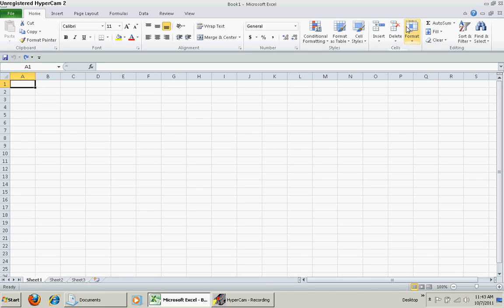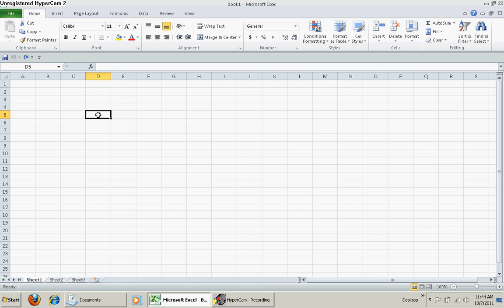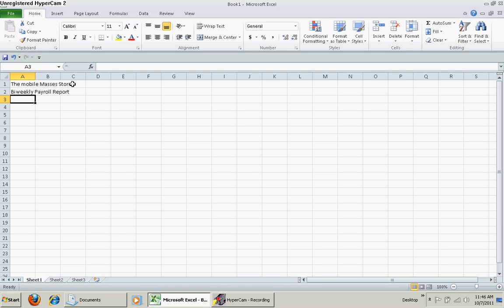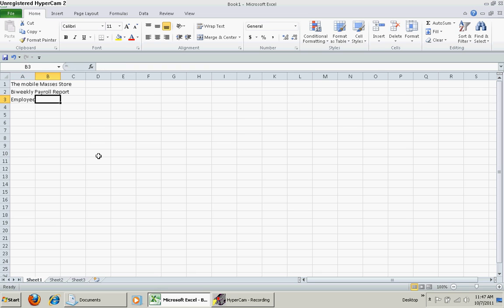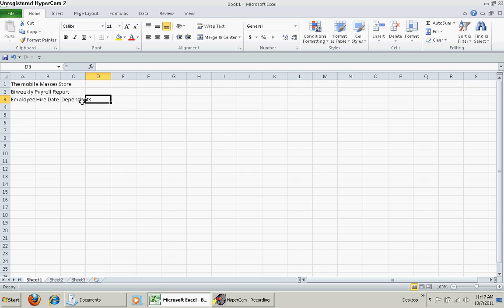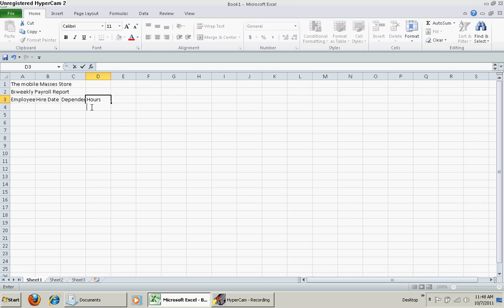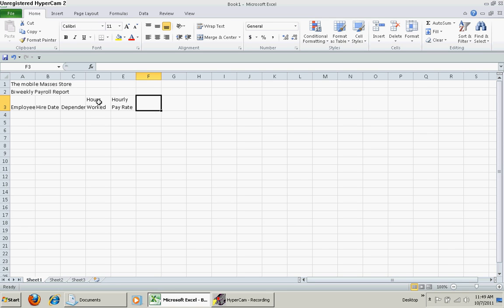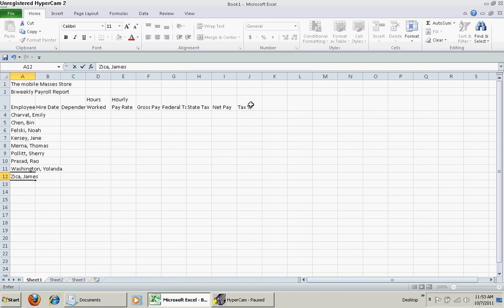MS Excel 2010 chp 2 1